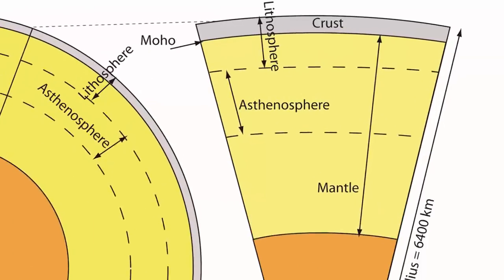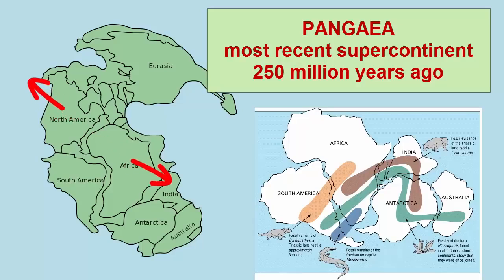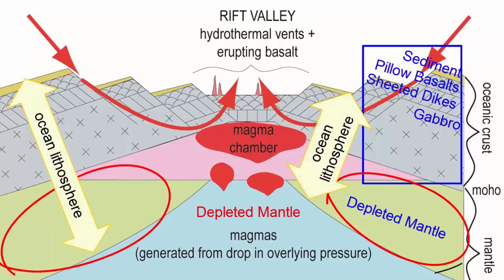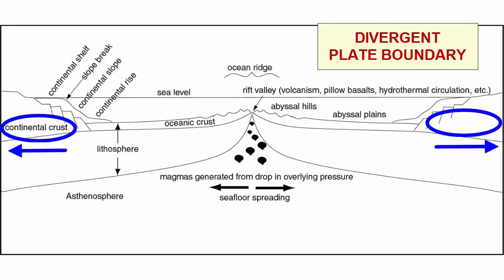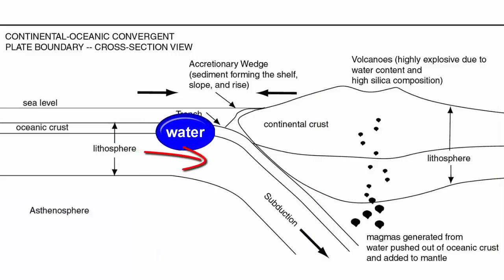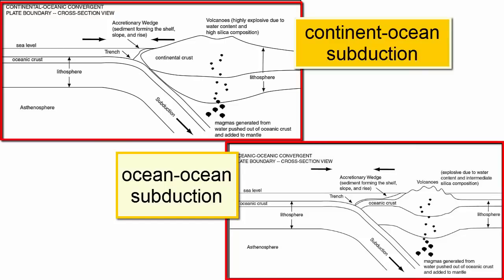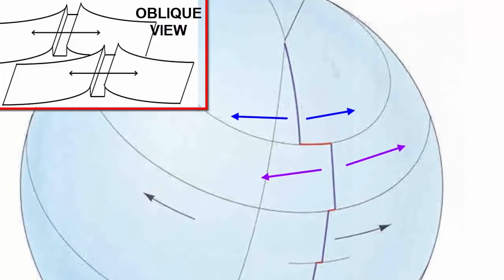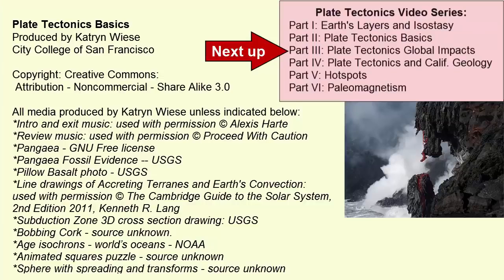Plate Tectonics Basics IG9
Plate Tectonics Basics.

For an introductory college-level earth sciences class: a review of the basics of plate tectonics, including the three boundary types: convergent, divergent, and transform; ocean plate subduction; continent-continent convergence; seafloor spreading; and mantle convection. There is also a discussion of the layers and components of ocean crust (in relation to how it formed at seafloor spreading centers), and terrane accretion in subduction zones (as a way that continents grow).